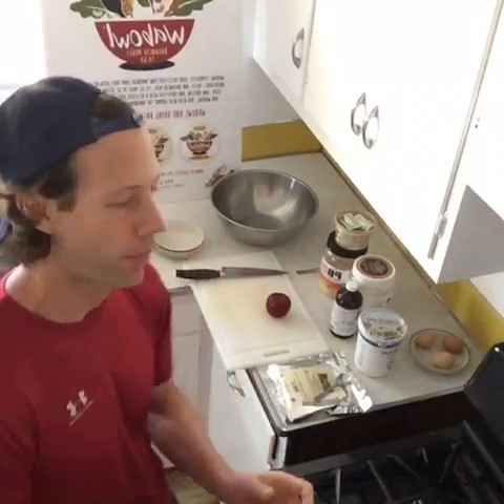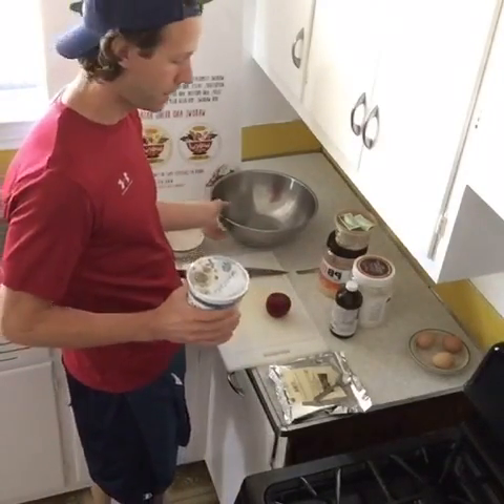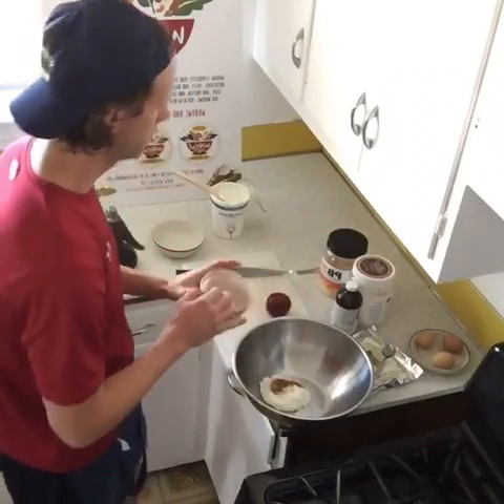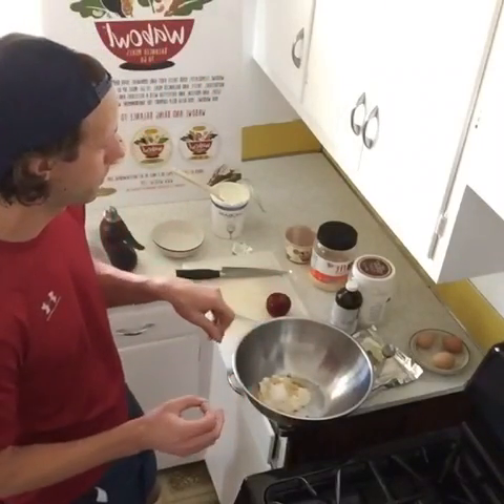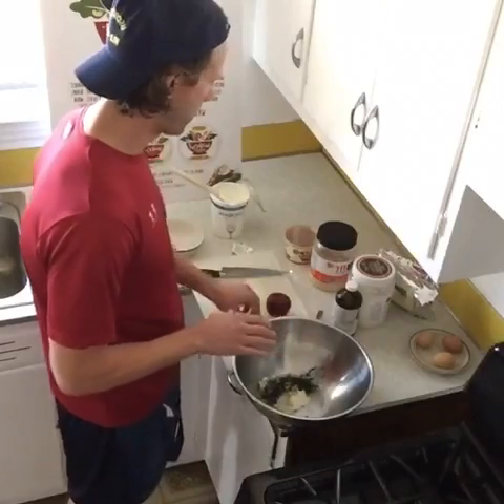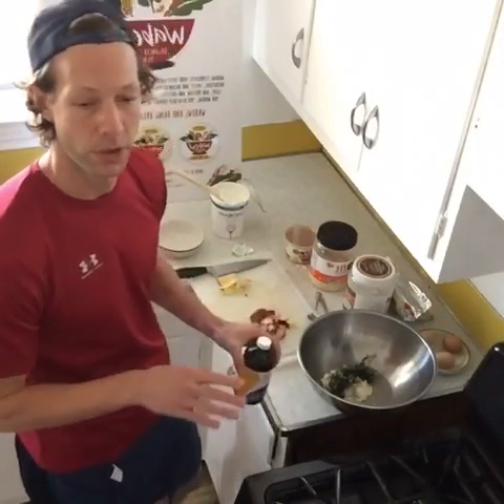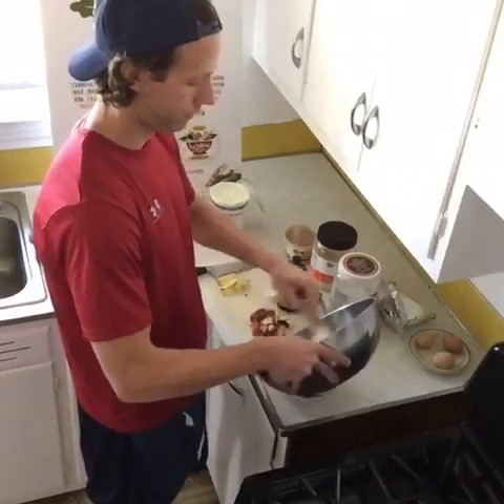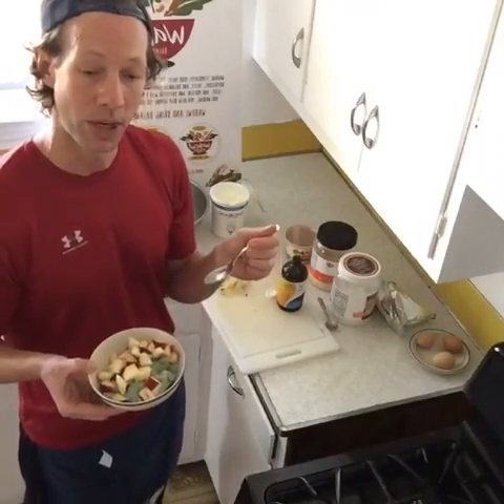Wally Wabowlhead's Quick Bite